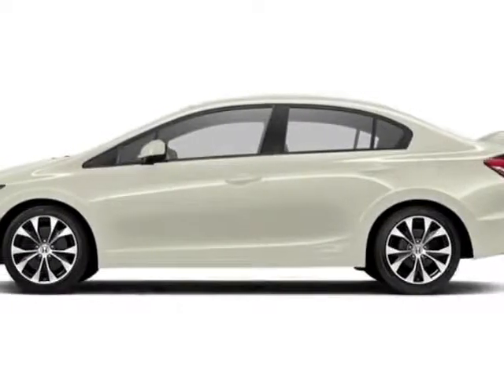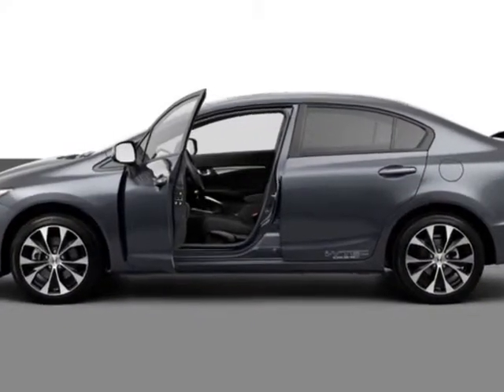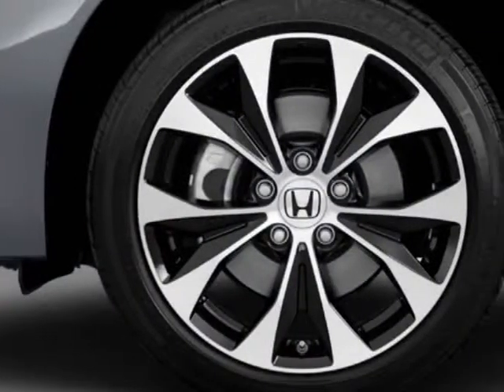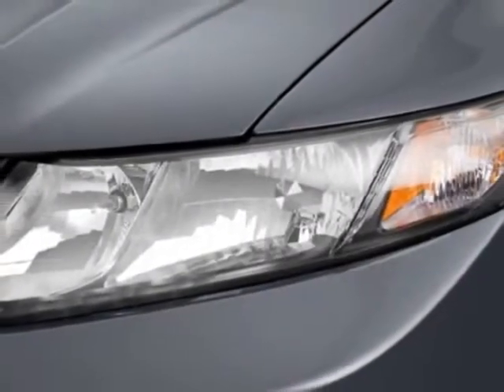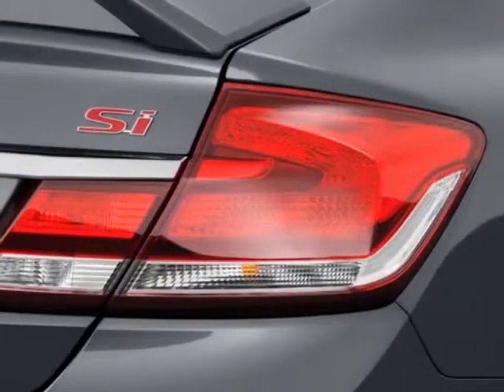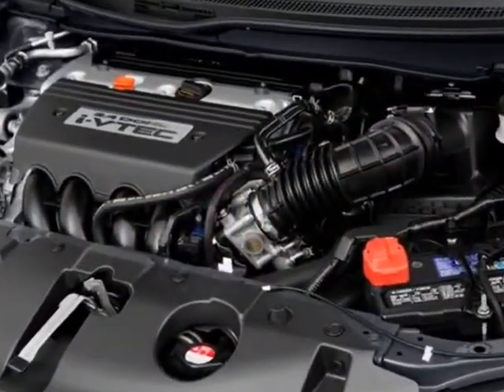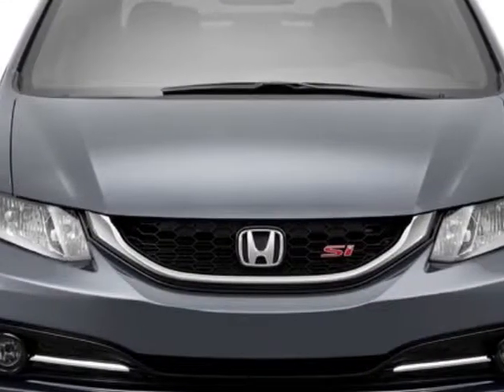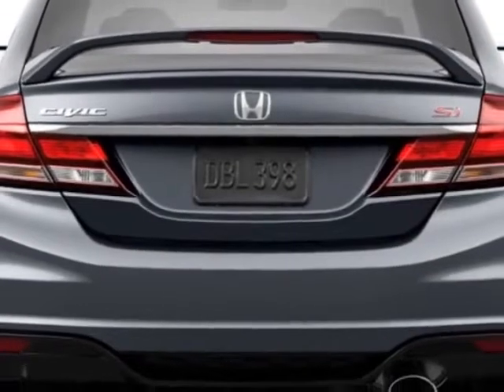2013 Honda Civic Sdn 4dr Man Si Sedan - Rock Hill, SC